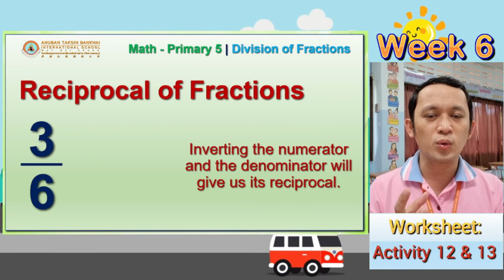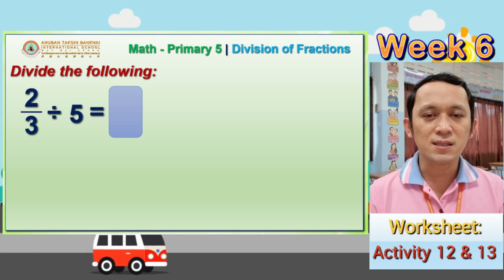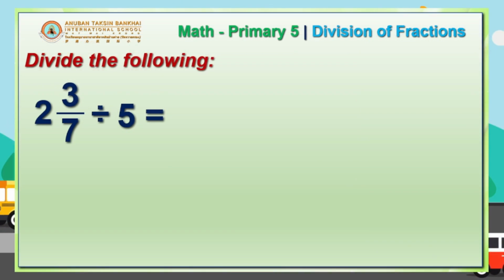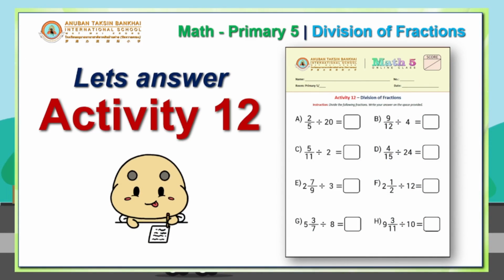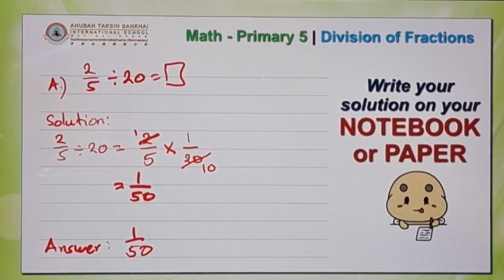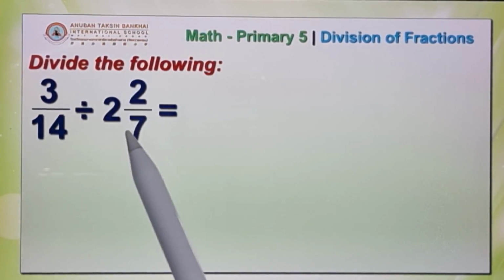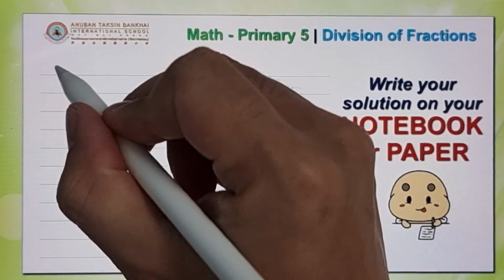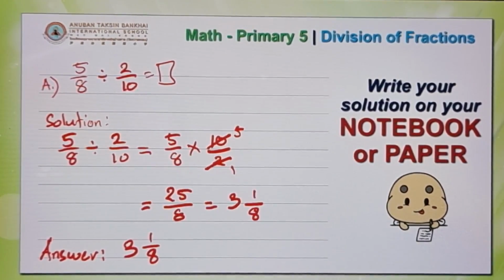Week 6 (Monday) - Math P5 - Division of Fractions | ENG | ONLINE CLASS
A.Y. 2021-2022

Topic:
-Dividing fractions by a whole number
-Dividing fractions by a another fraction